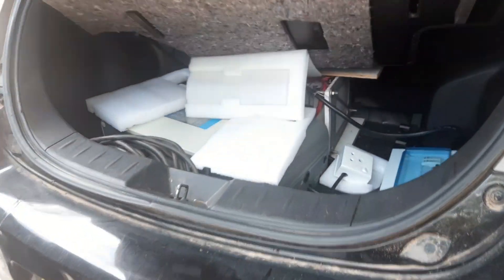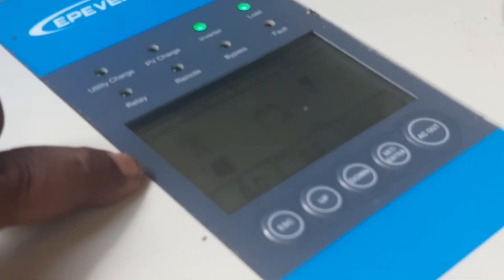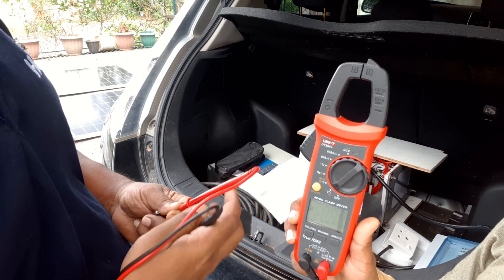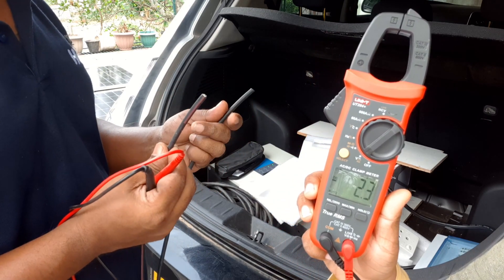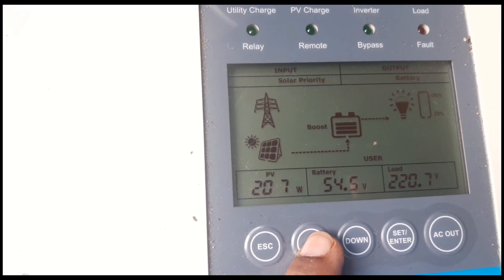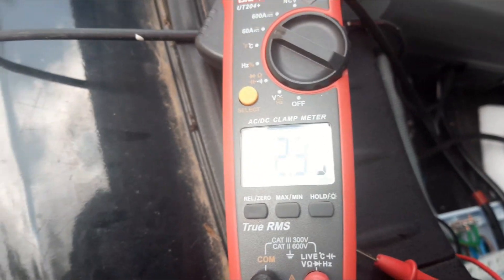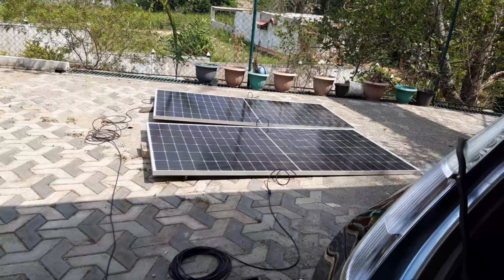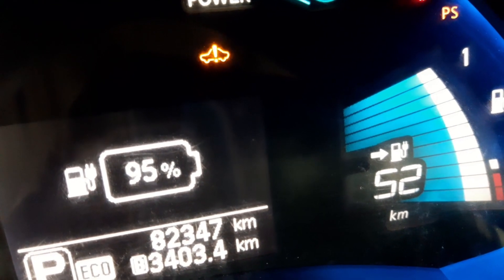Nissan Leaf EV Charging by Solar Power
This video is final of my DIY Nissan Leaf Battery extender with 5.3kWh LiFePO4 (LFP or Lithium Iron Phosphate) battery and EPEver 5kW Hybrid Inverter.

Step by step battery build, Inverter assembly and configuration is demonstrated in my below video on the channel.